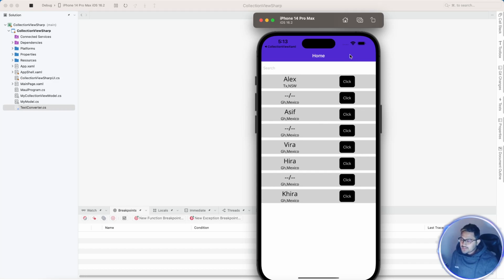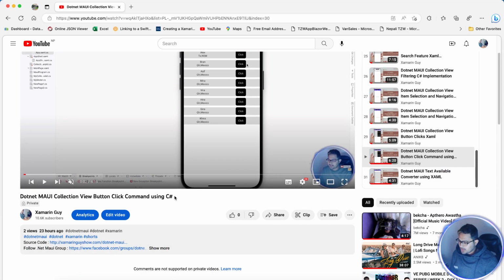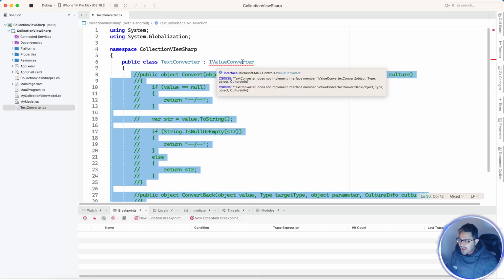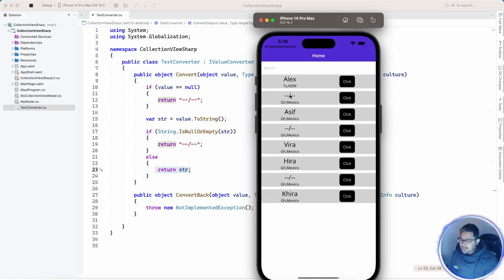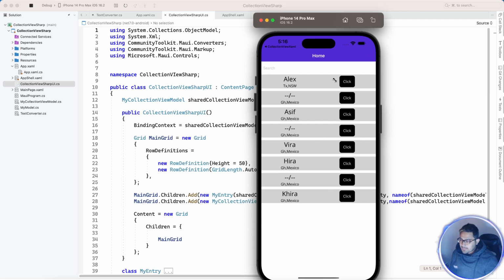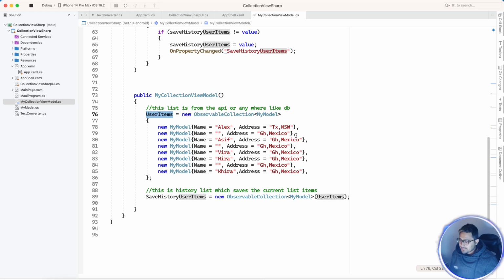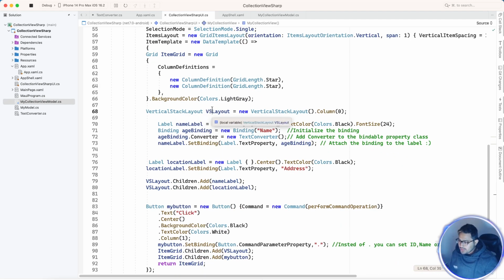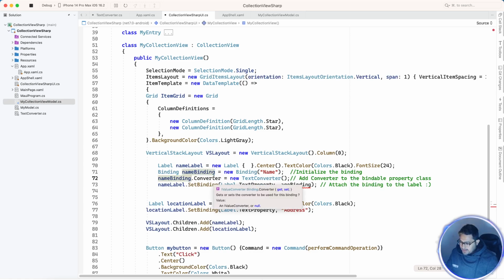Dotnet MAUI Text Available Converter in C#